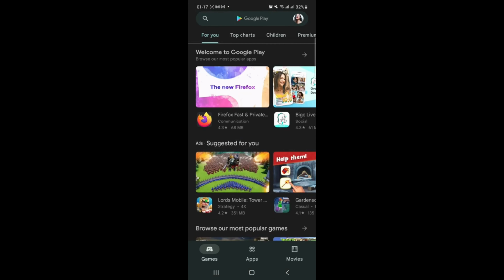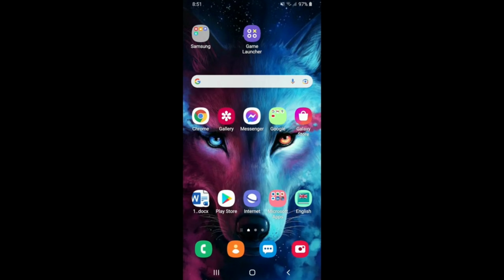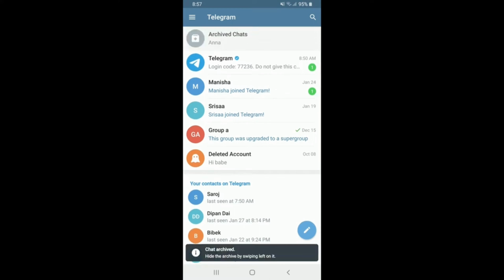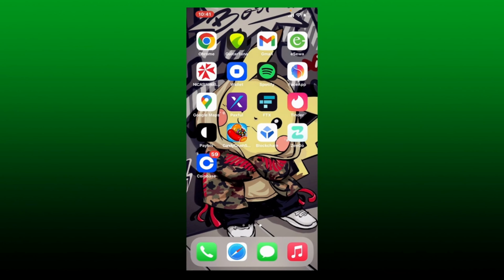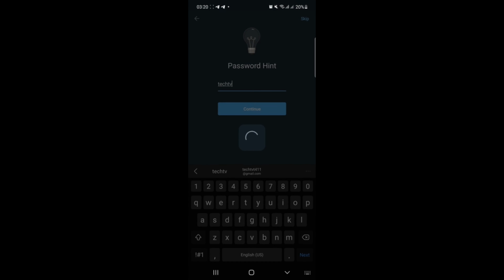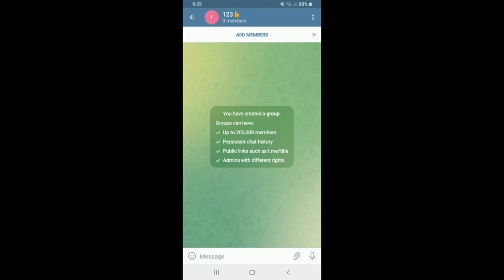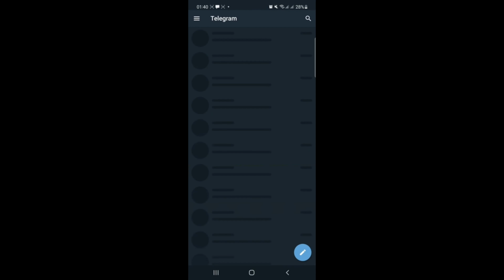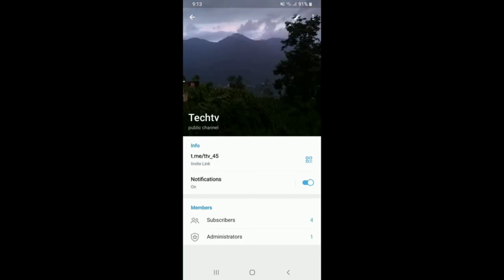Telegram: A Comprehensive Tutorial for Beginners Part 1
Are you new to Telegram and eager to unlock its full potential? Look no further! In this detailed tutorial, we'll guide you through every aspect of Telegram, from creating an account to mastering its advanced features. Whether you're a social communicator, a business professional, or simply curious about this powerful messaging app, our step-by-step instructions will ensure you become a Telegram pro in no time. Join us on this digital journey as we explore how to set up your account, send messages, create groups, use stickers and emojis, share media, and much more. Get ready to connect with friends, colleagues, and communities like never before with Telegram!

00:07 How to download telegram app
00:55 How to login to telegram app
01:39 How to login to telegram on your android device
02:50 How to fix telegram this channel that cannot be displayed
03:54 How to add someone on telegram
04:45 How to add archive telegram chats
05:49 How to block someone on telegram
06:46 How to bold text on telegram
07:40 How to change telegram password
09:55 How to clear chats on telegram
11:07 How to create a telegram group
12:23 How to create pole on telegram
13:37 How to create a telegram account
14:31 How to create telegram channel

Hey EveryOne!